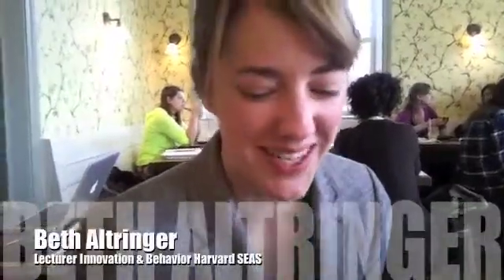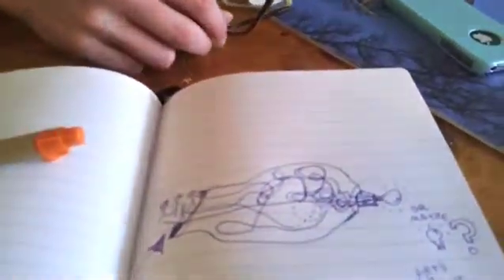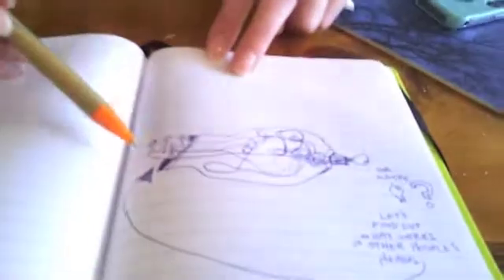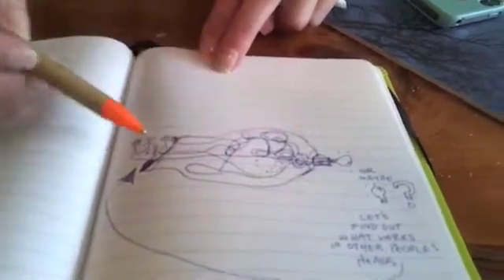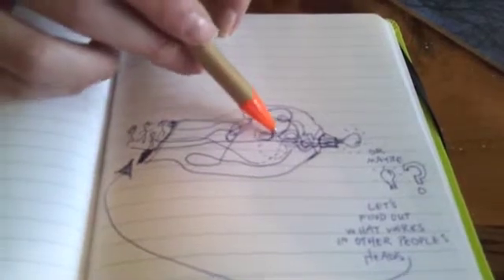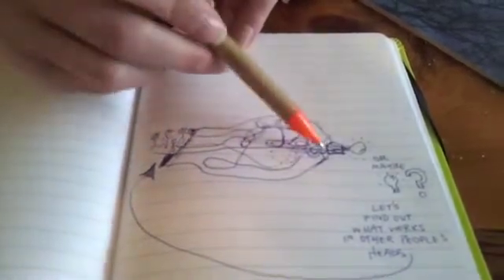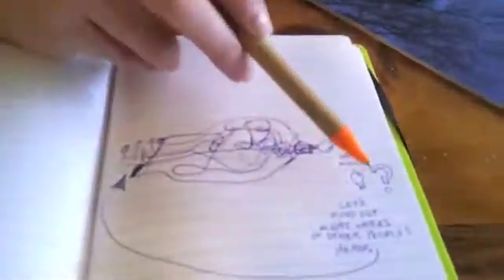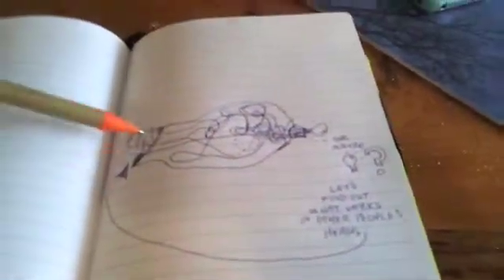Beth Altringer Harvard SEAS: How would you draw innovation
In April 2012 I went to the Annual "How to create things and have them matter" (ES20) final presentations at Harvard SEAS. A couple of weeks later I had an interesting conversation with co-instructor Beth Altringer about the way they facilitate Innovation in their course. At the end I asked her to draw Innovation, and she came up with this toothpaste of Innovation.